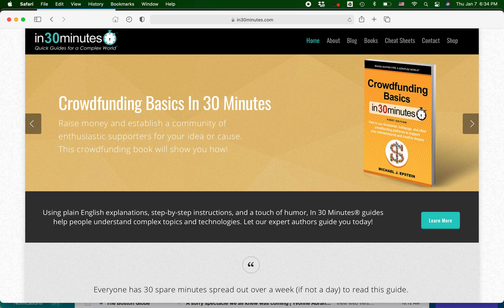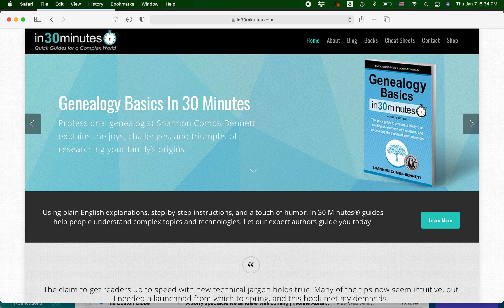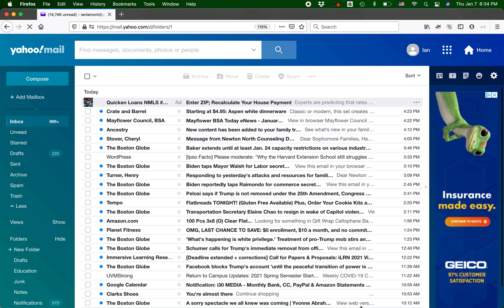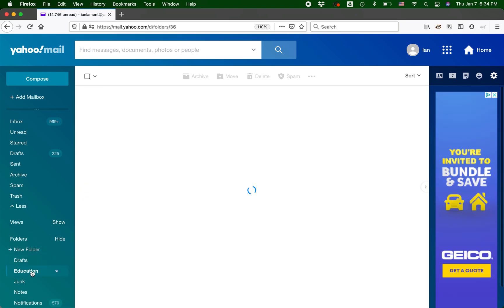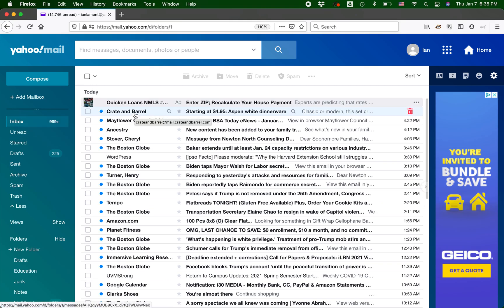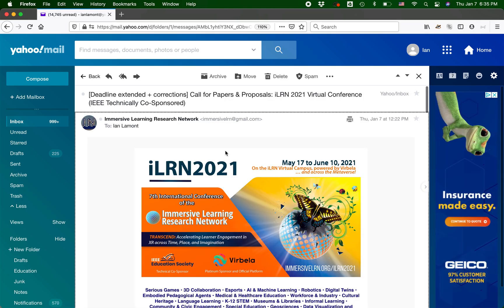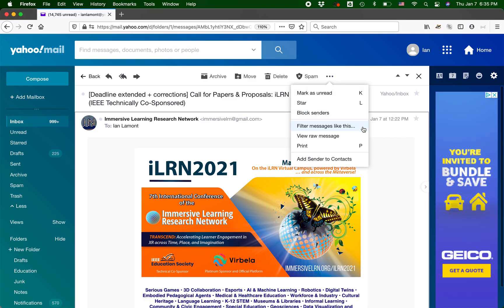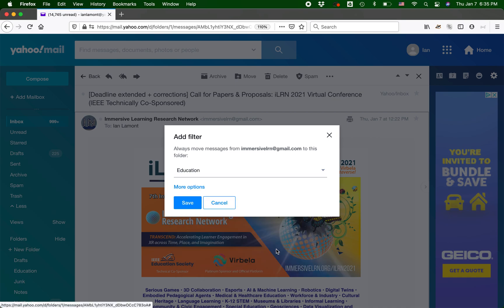Yahoo Mail tutorial: create basic email filters, step by step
iPad discounts ➡️

From @in30minutes, learn how to create an email filter in Yahoo Mail. Two minutes long. Narrator Ian Lamont is the founder of i30 Media Corporation, publisher of GOOGLE DRIVE & DOCS IN 30 MINUTES.